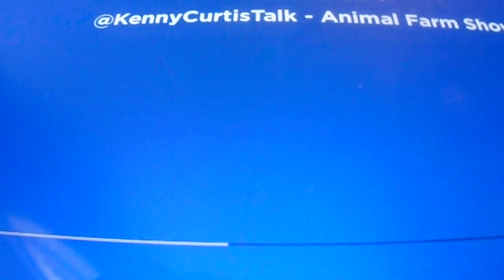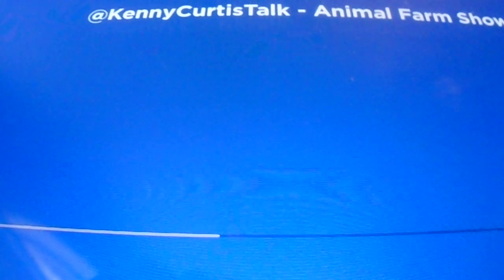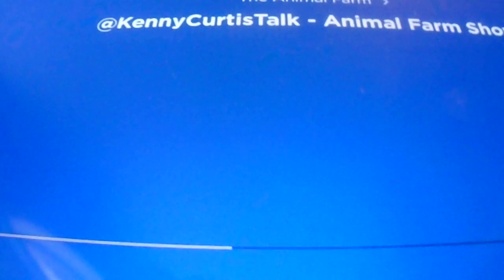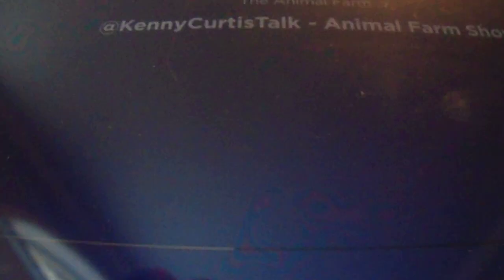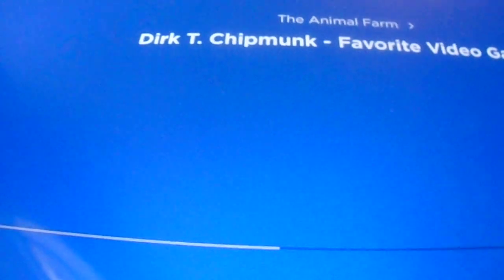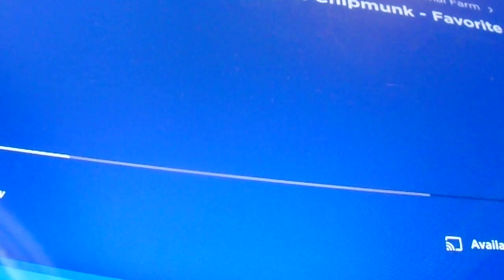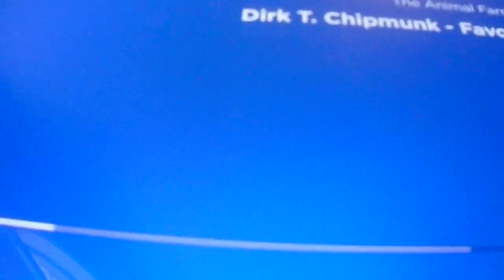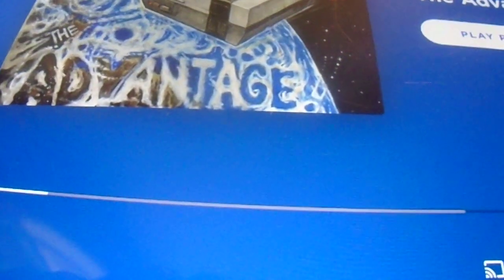Kenny Voice Track show - Animal Farm Phone Call